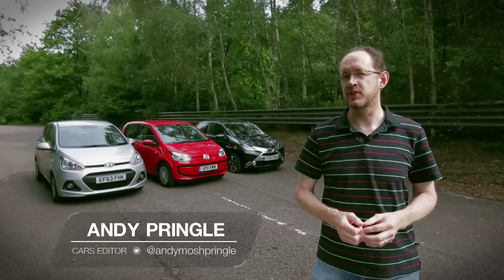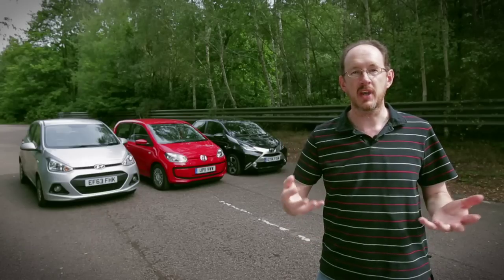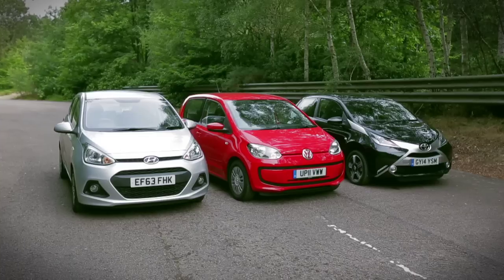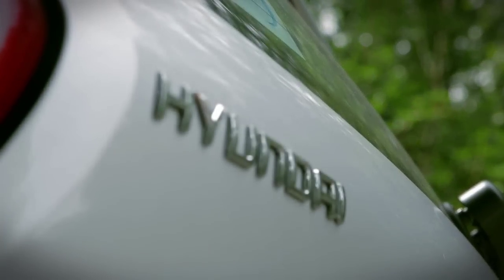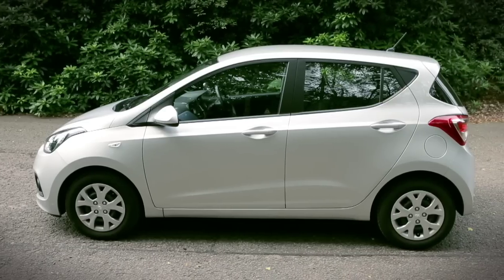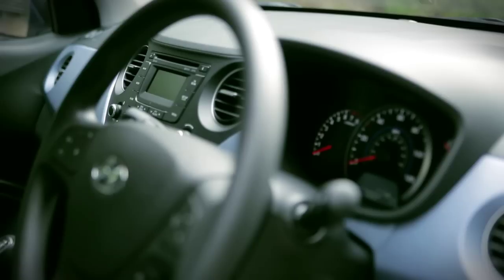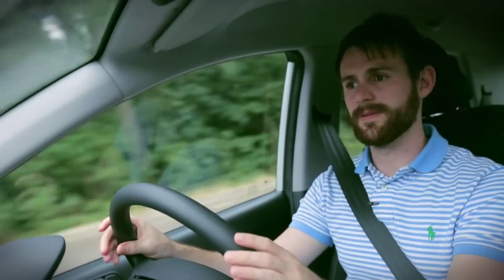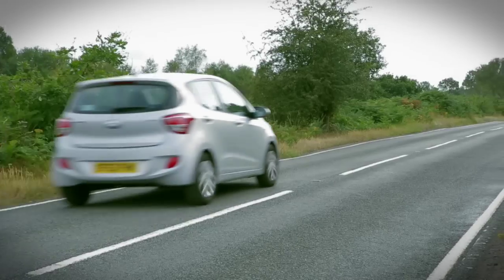Hyundai i10 vs Toyota Aygo vs Volkswagen Up video 1 of 4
Young civil engineer Adam Rice has just moved to London, so is looking to buy his first ever brand new car to help him get around.

To read the full Hyundai i10 expert car review go